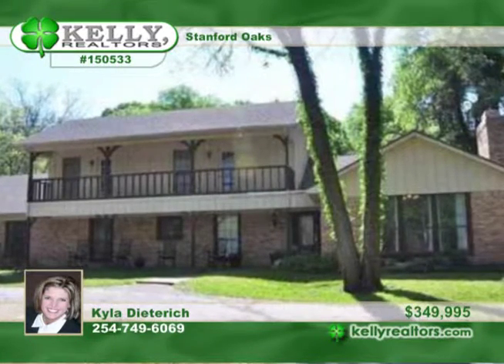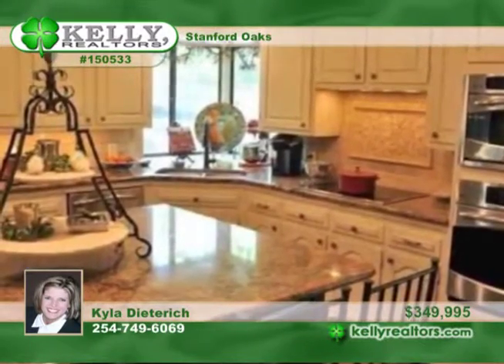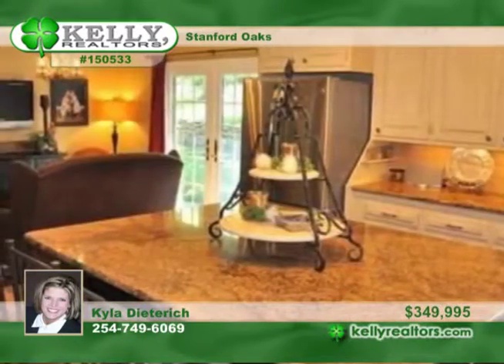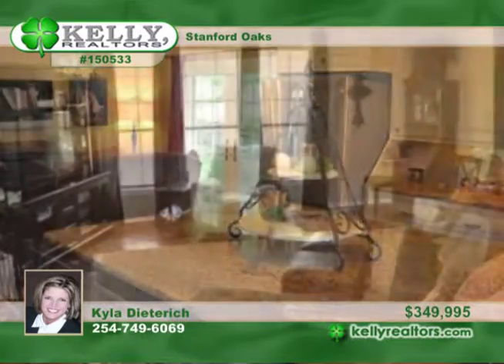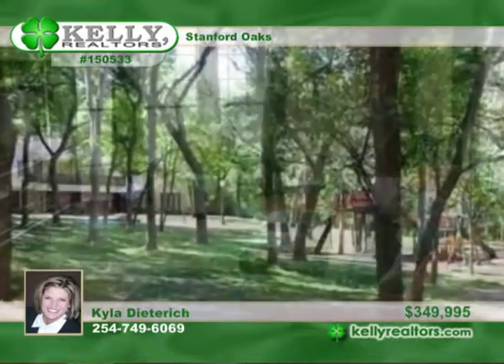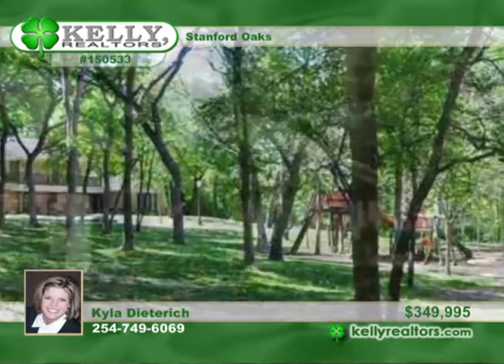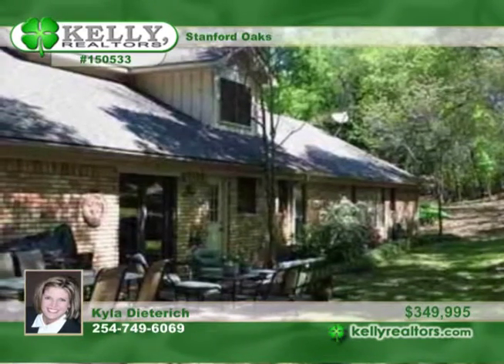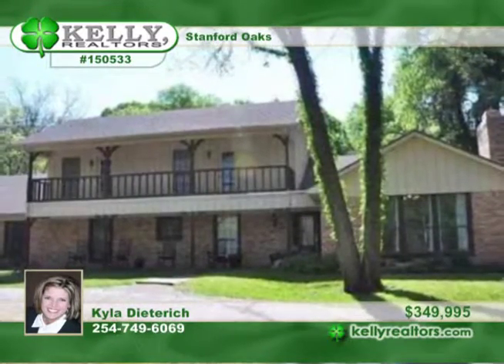Home for sale in Lorena, TX | $330,000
Reduced!! Remodeled by Magnolia, stunning home in pristene setting. HUGE, beautiful shade trees on 2+ acres in Lorena ISD. Gorgeous 4/3 with office/hobby room 5th BR, breakfast area and formal dining area, oversized living room, wide open kitchen w/wonderful island, play area/media nook upstairs with 2 bedrooms &amp; adjoining bath. Top-of-the-line upgrades/updates throughout including: hardwood floors, newer stainless appliances, granite countertops, backsplash, paint, landscaping, trim &amp; crown, and so much more.